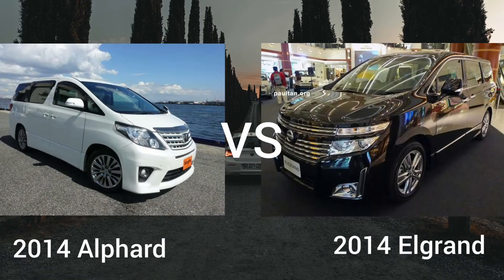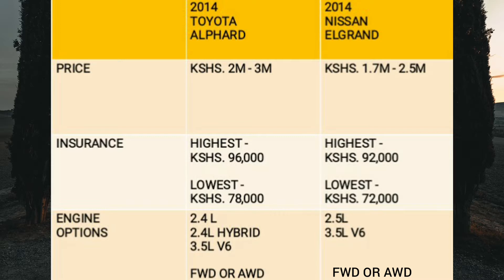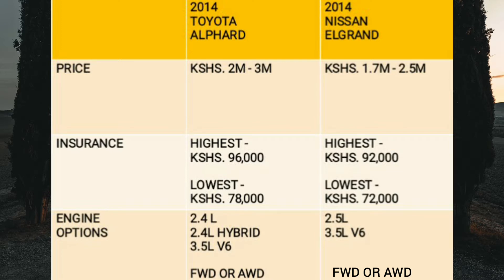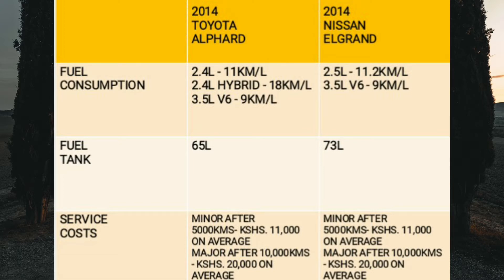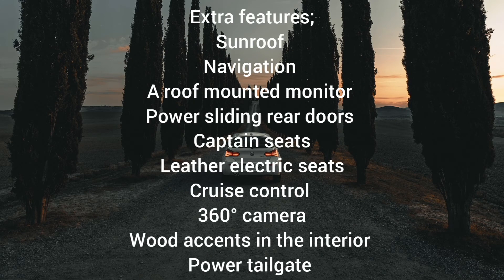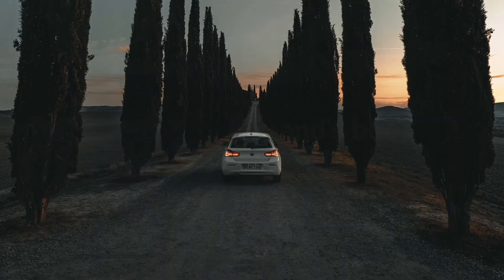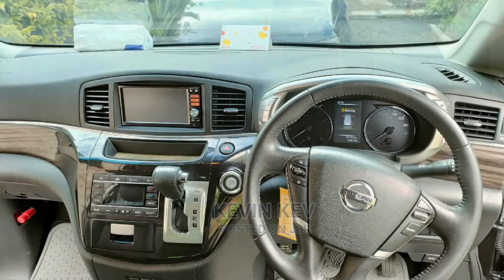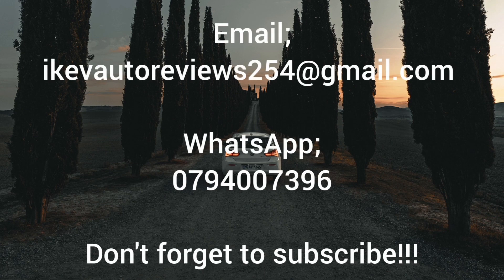2014 Toyota Aplhard VS 2014 Nissan Elgrand Comparison Review.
We take a look at 2 elephant sized minivans in the kenyan market to find out which one is the best. They have a lot of similarities in terms of practicality, luxury, engine options and even fuel consumption. They are refined and very comfortable, let's find out which one you should go for.

*Prices and quotations correct as at the time of video production

Have any enquiries or want to advertise your car for sale on the channel?

You can also support the production of this content by donating to;
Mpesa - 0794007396